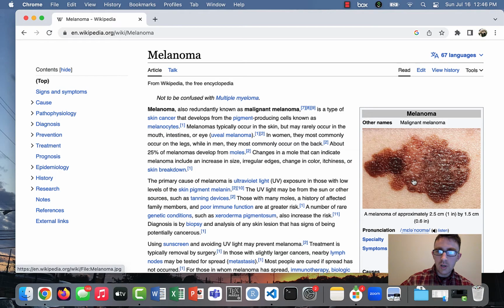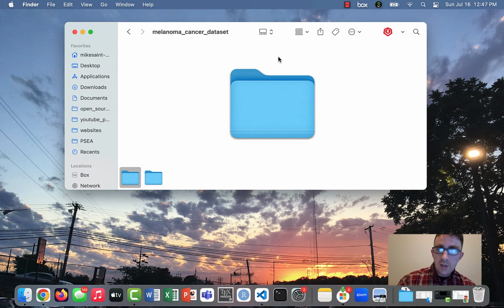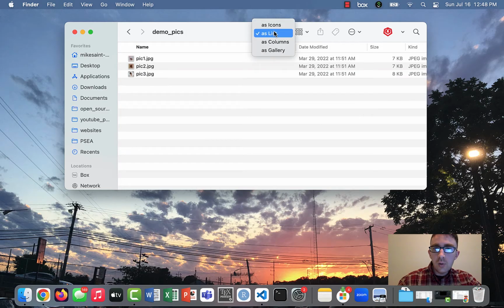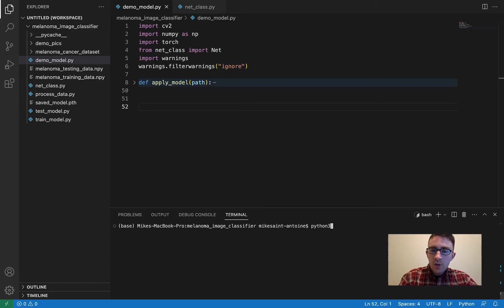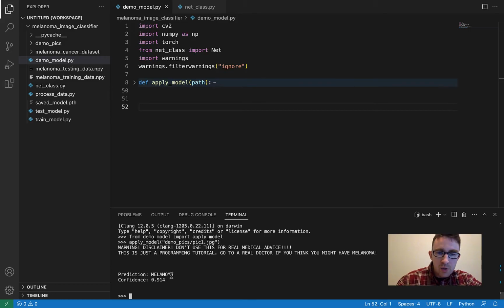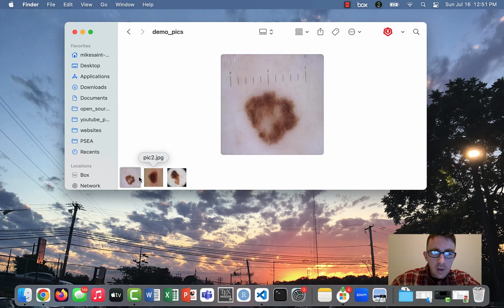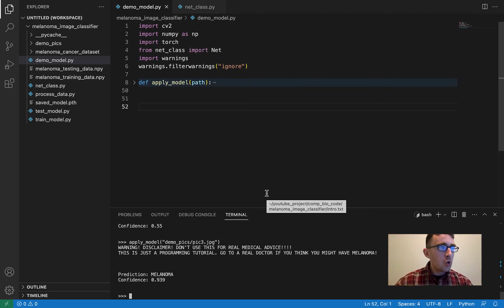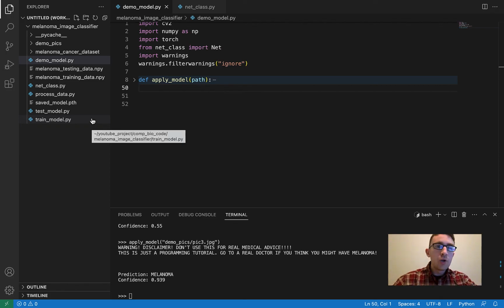PyTorch Melanoma Classifier 1: Introduction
Hi everyone! This tutorial series is about how to make a Python machine learning model that can classify images of melanomas and benign moles, using PyTorch.

All the code from my videos is available on my Github (however the image dataset is too large to put there, so you’ll need to download separately):

Here’s a link to Sentdex’s Neural Networks from Scratch book, which I recommend to better understand what PyTorch is doing behind the scenes: